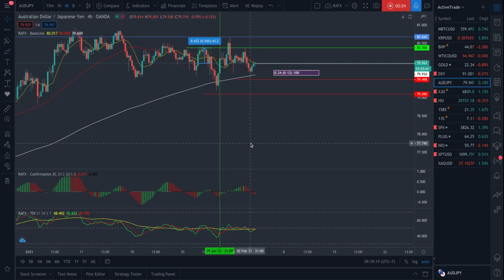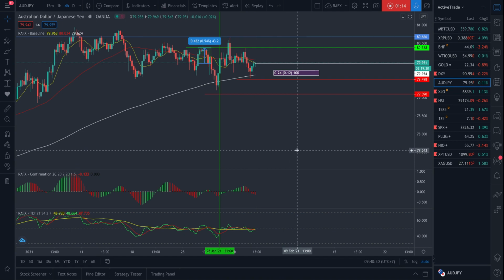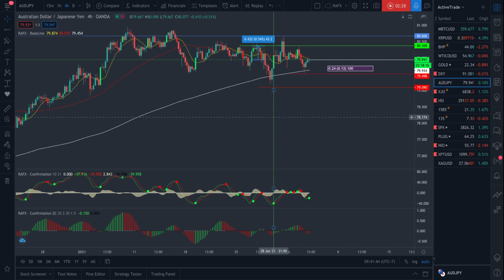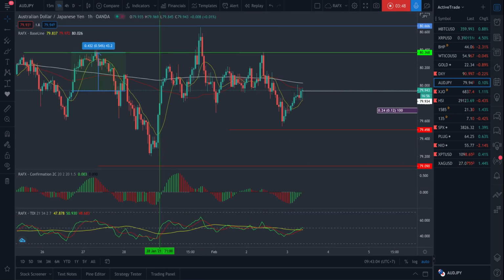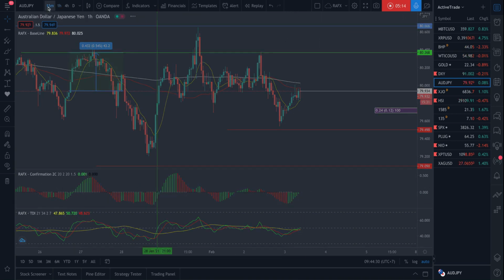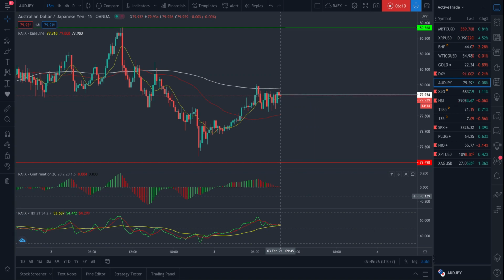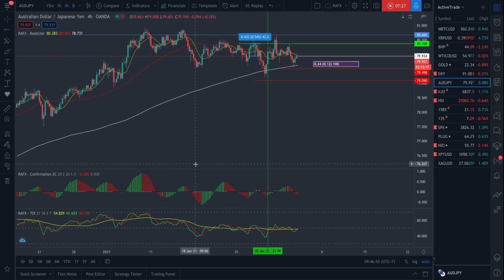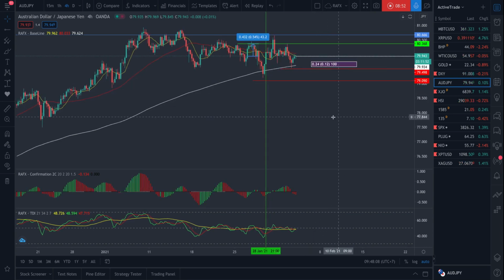AUDJPY Long 4H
I have created a video for the complete analysis on why I am long on this pair.
Hope you find value in it.